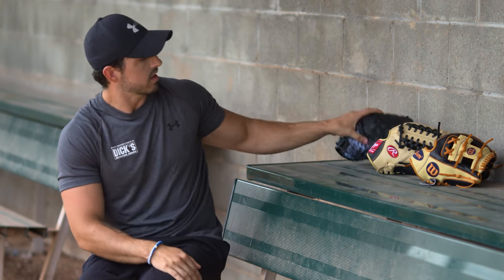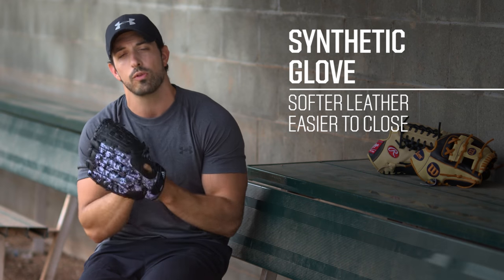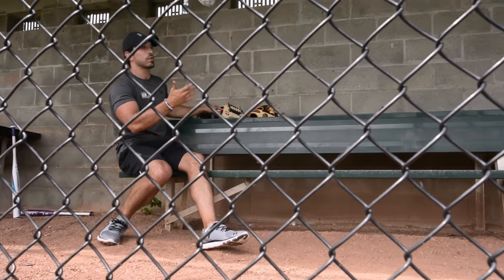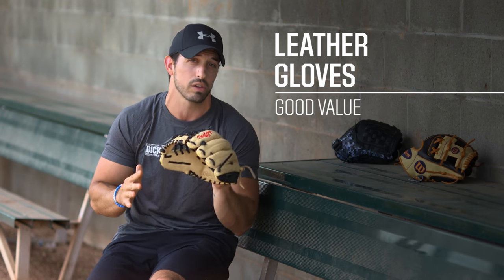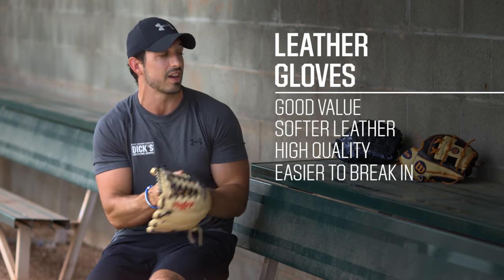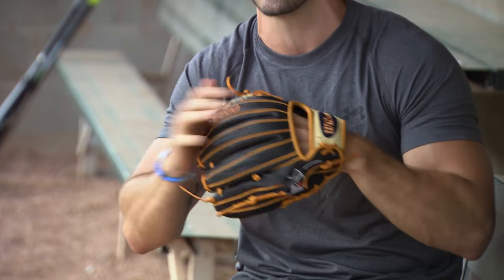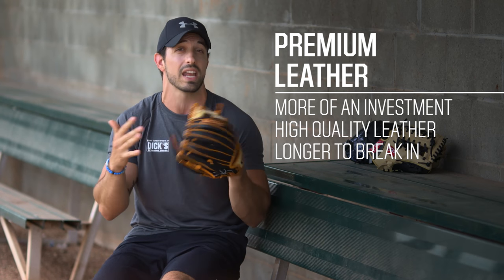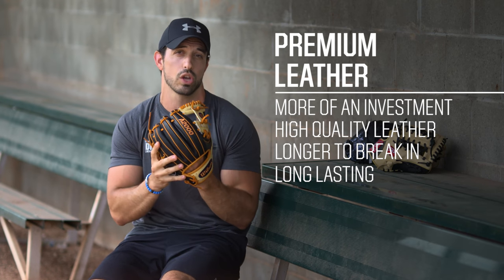How to Choose a Baseball Glove Material - Baseball Pro Tips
When searching for the right baseball glove there are several factors to consider – the baseball glove’s material being a major factor. Baseball glove materials include synthetic, leather or premium leather. A synthetic leather gloves are good for baseball beginners because they’re on the lower end of the price scale and don’t have to go through a breaking in period. Synthetic gloves are comprised of man-made materials or a mix of man-made materials and leather.

The other materials to choose from when buying this crucial baseball gear is leather and premium leather gloves. A good baseball glove for 12-year-olds to high school players is a leather glove. The overall quality of a leather baseball glove is higher than a synthetic and are easy to break in because of the softer leather they’re made of compared to premium leather. Premium leather gloves are designed for serious baseball players and are made of full-grain leather or steer hide. Premium leather gloves will take longer to break in and are more of an investment, but will last overtime.

SOCIAL
Become a part of the DICK’S Sporting Goods community: